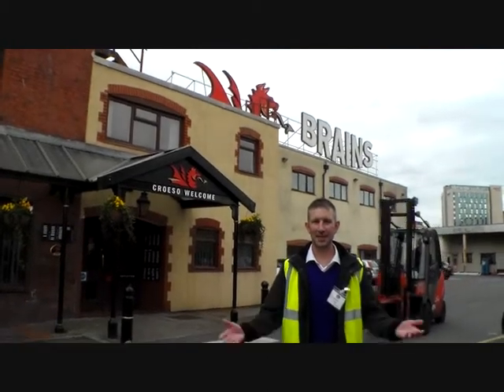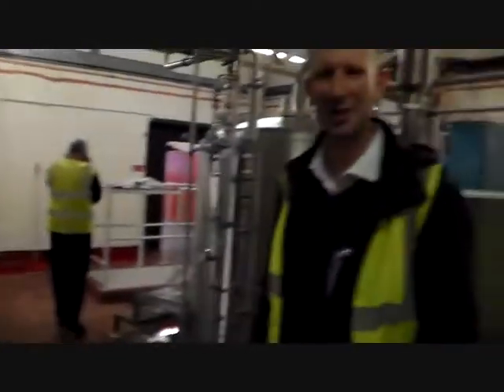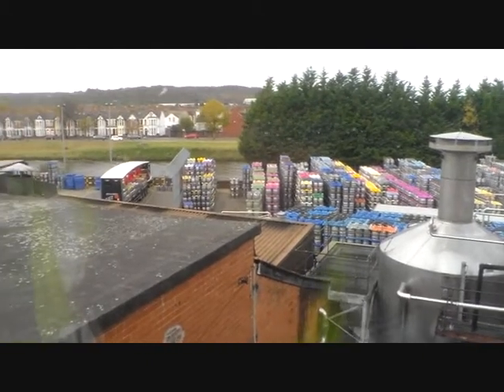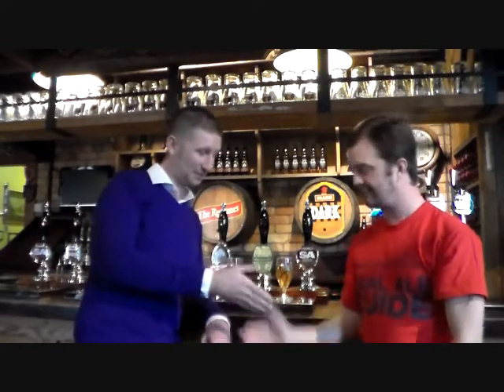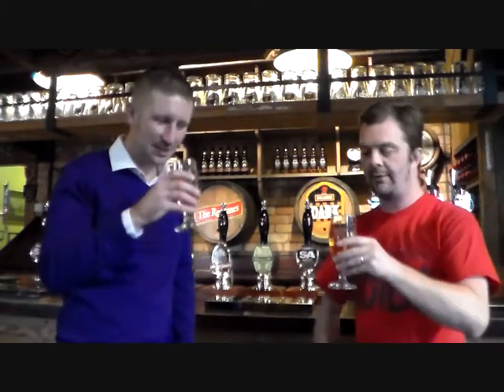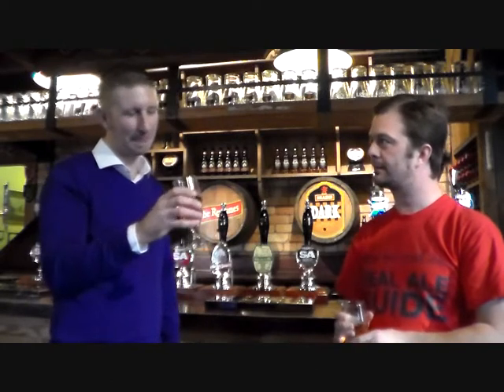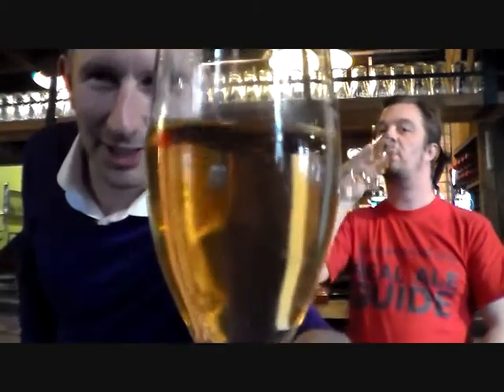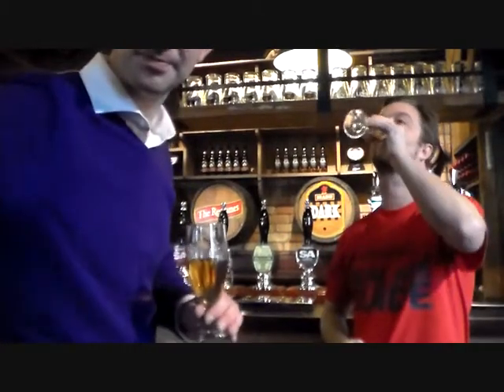Brain's Brewery tour and review of 'Pills From hills' 5% ABV Pilsner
Many thanks to Bill Dobson and Simon Martin for arranging my tour of the brewery, plus a taste of the new beer from Brain's - Pills from the Hills pilsner 5% ABV